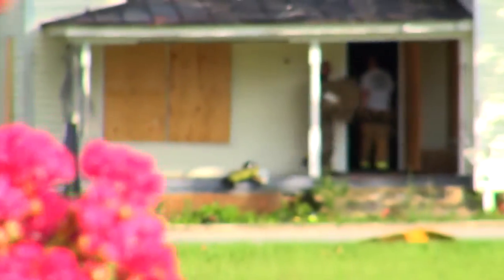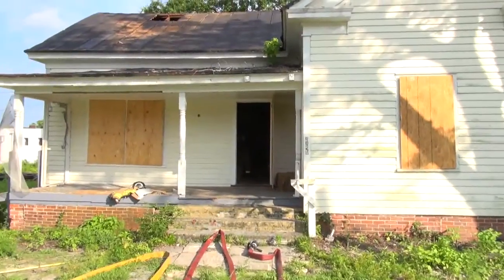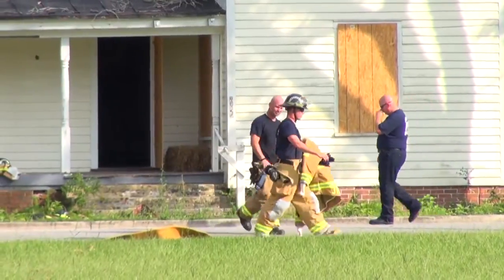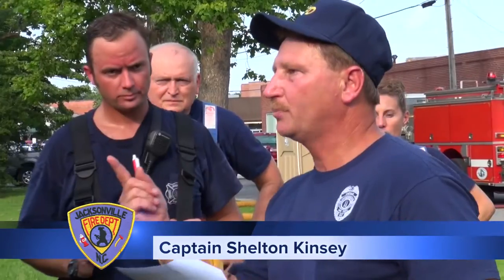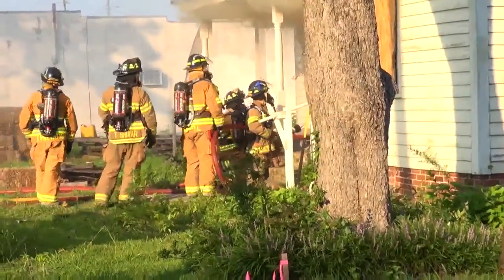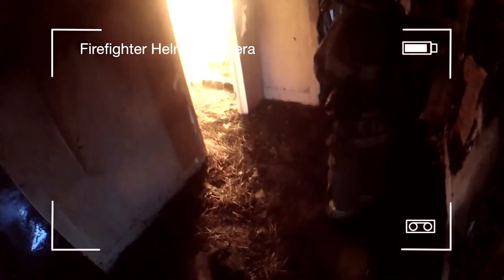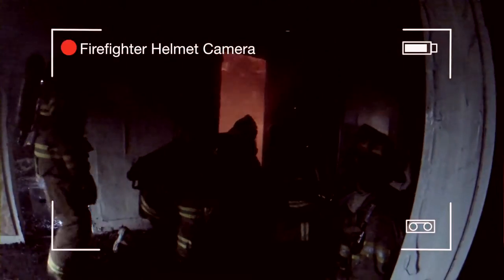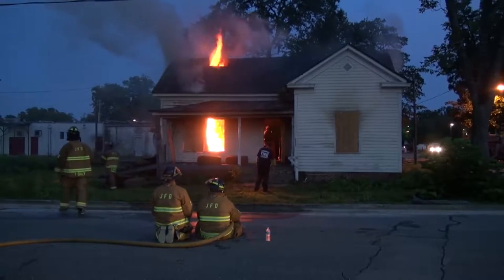Jacksonville Fire Department Live Burn Training Documentary Full Movie - Mr Doc